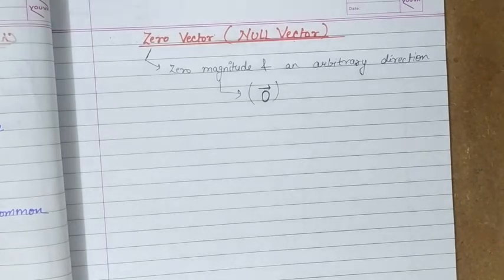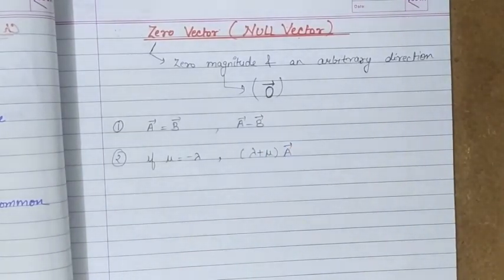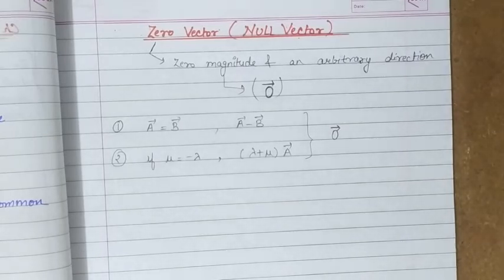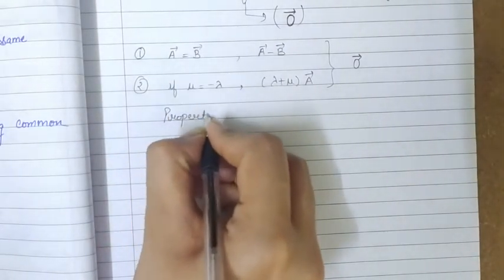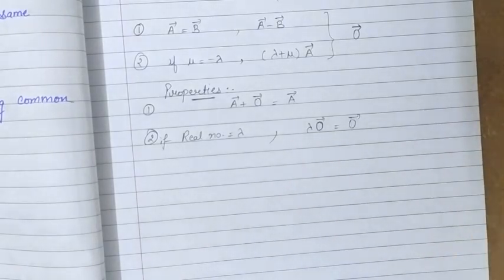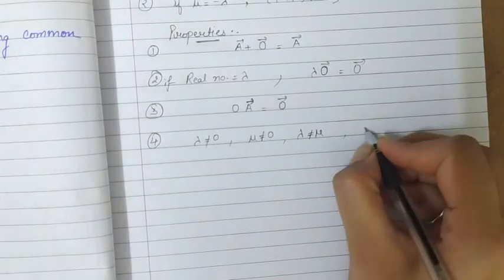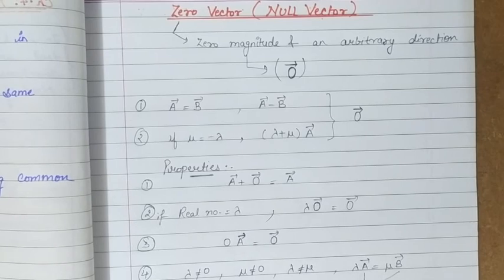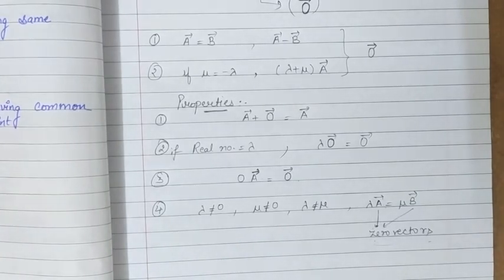Class 11| 4.2: Zero vector ( Null vector)